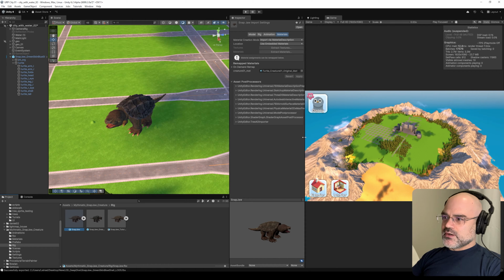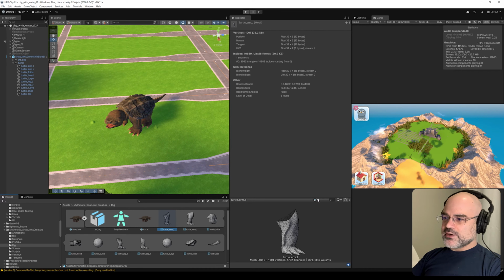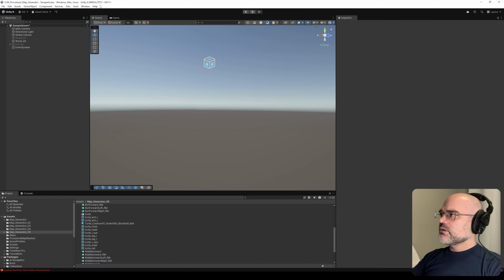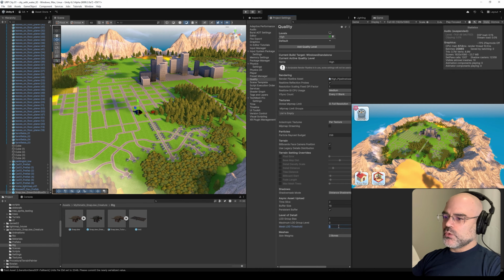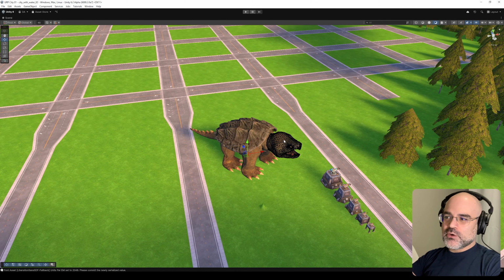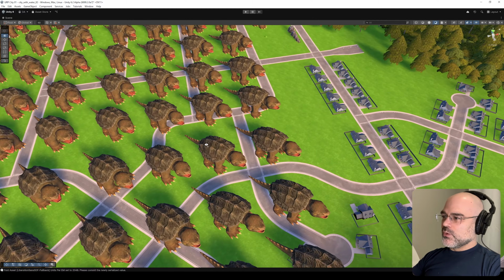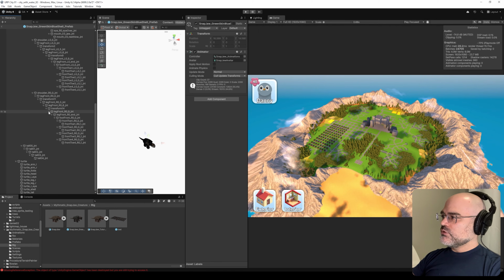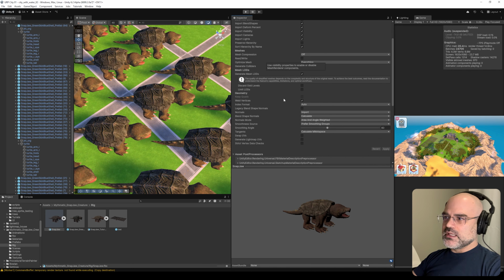NEW Unity 6 LOD System – Hands-On Setup & Game-Changing Results!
Unity 6's (version 6000.2.0a7) new LOD system makes level-of-detail (LOD) management easier than ever! In this deep dive, I walk you through how to generate and fine-tune LODs automatically, optimize your models, and tweak settings for the best in-game performance.

🔧 Topics Covered:
How to enable automatic LOD generation
Understanding LOD settings in Unity 6
How to manually override LODs per model or part
Performance impact and optimization tips

⏱ Timestamps:
00:00 – Introduction to Unity 6 LOD System
00:28 – Activating automatic LOD generation
00:51 – Example model setup
01:26 – Triangle count and model breakdown
01:58 – How to enable "Generate Mesh LODs" in Unity 6
02:24 – Understanding LOD sliders and settings
03:10 – Discarding odd LOD levels
03:35 – Setting LOD limits and caps
03:55 – Adjusting LOD bias for in-game camera
04:17 – Where to find Unity 6’s new LOD settings
05:12 – Configuring mesh LOD threshold
06:03 – Zooming in and out to test LODs
06:51 – Wireframe view to visualize LOD changes
07:16 – Adjusting LOD overrides for specific parts
08:12 – Fine-tuning LODs for detailed models
09:08 – Per-object LOD control using overrides
10:16 – Performance test: LOD impact on triangle count
11:02 – Comparing high-poly vs. optimized LOD settings
11:52 – Locking in specific LOD levels
12:59 – Can you export Unity’s auto-generated LODs?
13:32 – Future improvements & final thoughts